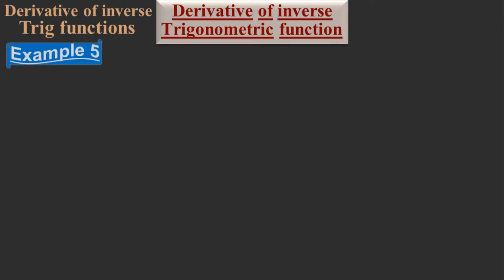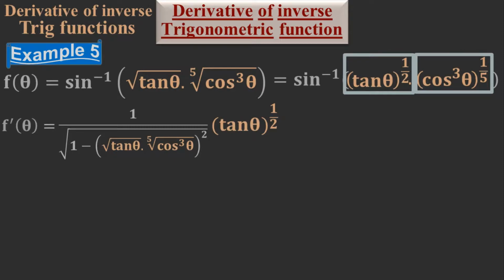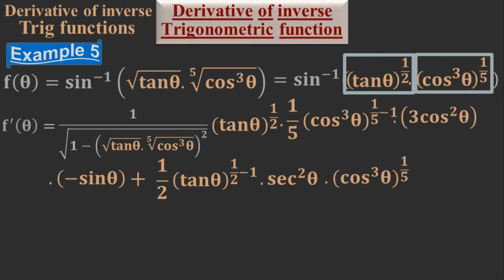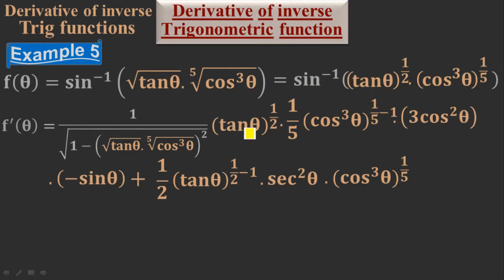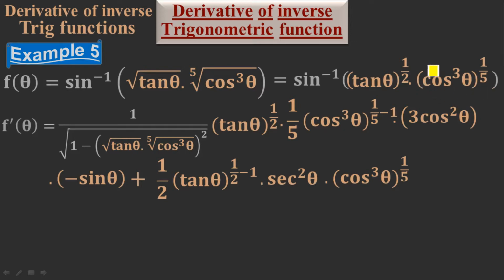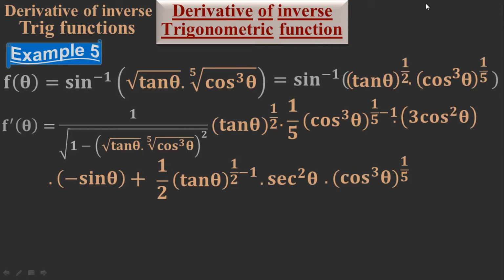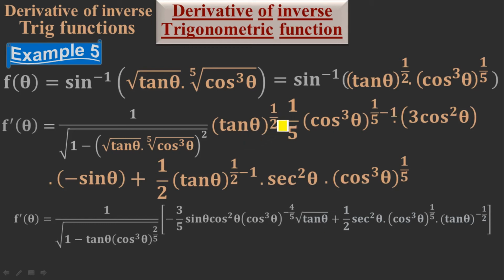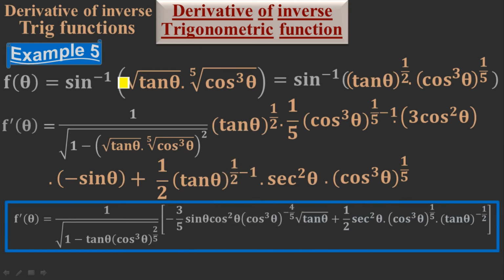Derivative of Inverse trig function - Product of multi functions using Chain Rule-Calculus by Moein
Learn Calculus through animation. Calculus 1, 2 & 3 courses carry 65+ hours videos explanation with plenty of solved tutorials, daily life applications and ebooks to help you in exam.Join me here and do it in a quick and easy way. It covers the below list of topics

Function
Domain & Range
Inverse function
Parabola
Inverse parabolic function
Circle
Limit
Continuity & Discontinuity
Asymptote
Vertical Asymptote
Horizontal Asymptote
Hole
Derivative Rule
Chain Rule
Power Rule
Product Rule
Quotient Rule
Hyperbolic function
Inverse hyperbolic functions
Composite function
Implicit Differentiation

U-substitution method
Scalar
Vector
Unit normal vector
Gradient
Divergence
Directional derivative
Solenoidal
Curl
Irrotational
Line integral
Surface integral
Green's Theorem
Stoke's Theorem
Gauss-Divergence Theorem
Runge-Kutta Method
Taylor Series
Maclaurin Series
Fourier Series
Laplace Transform
Ebooks